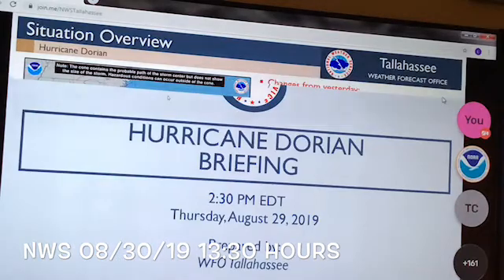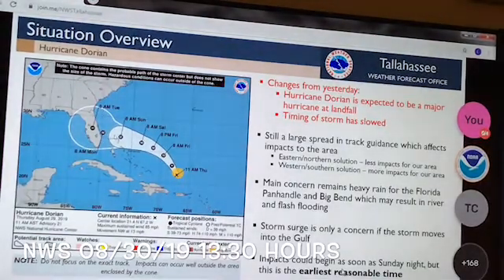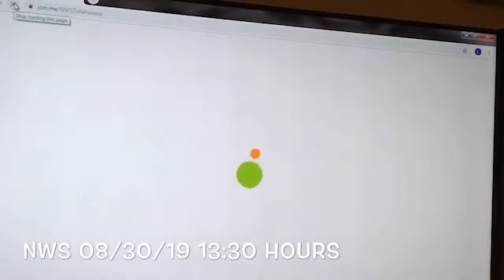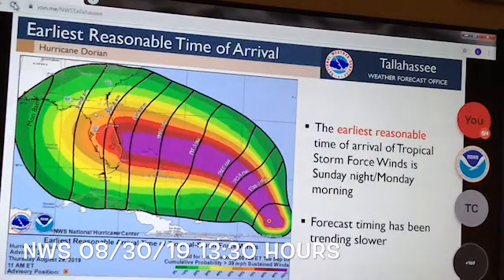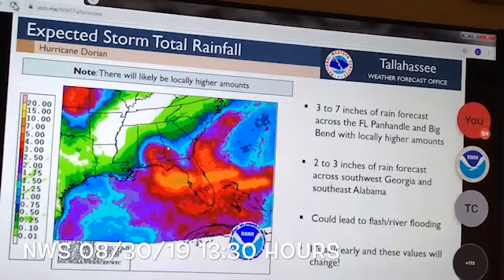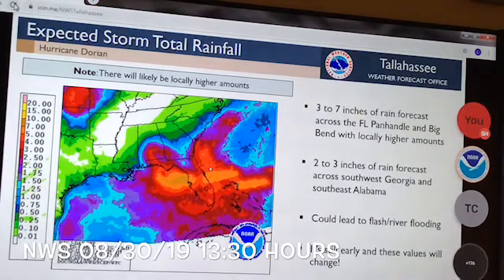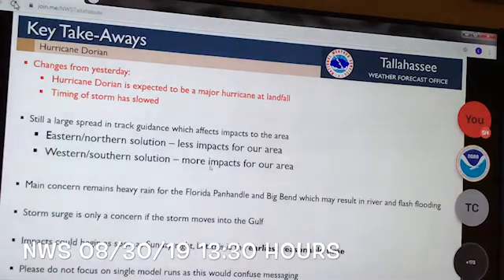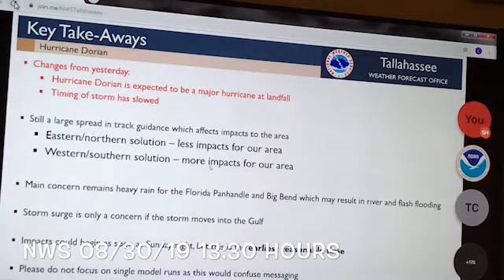NWS 082919 1330